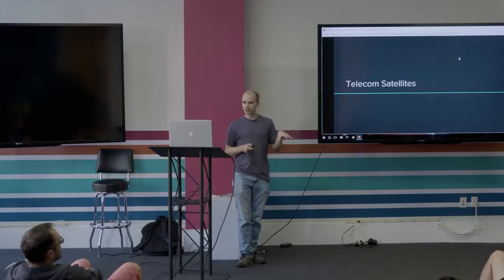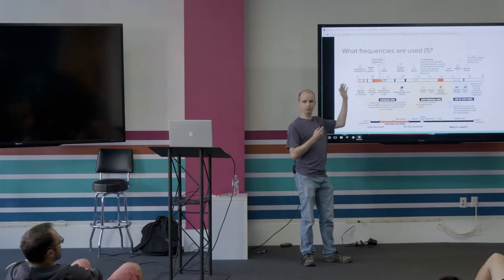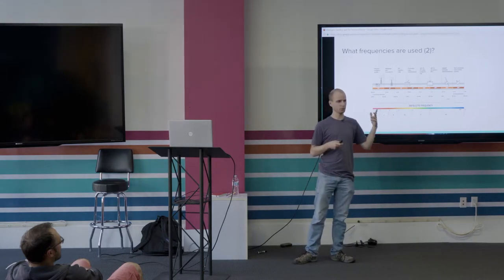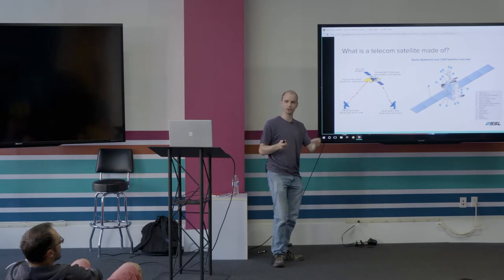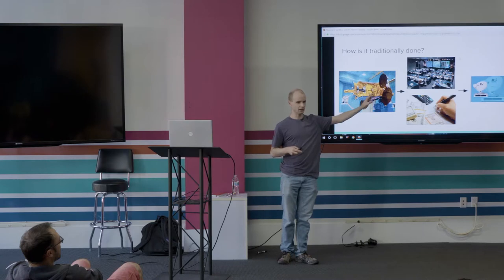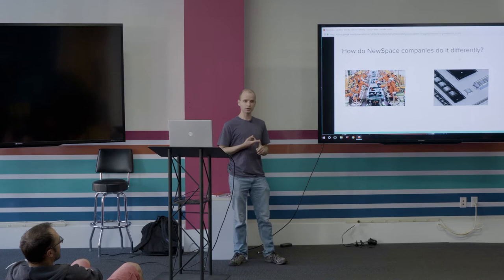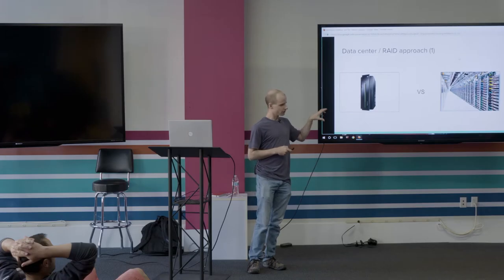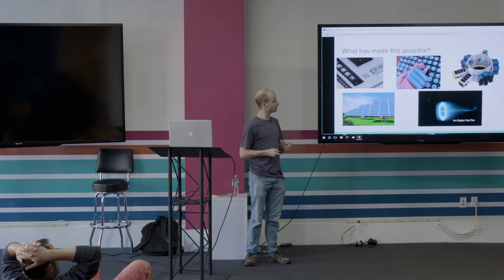Telecom Satellites | Ryan Mclinko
Ryan explains telecom satellites and their use in space and our everyday lives.

Graduate of M.I.T, Cofounder of Astranis, Ryan Mclinko has worked in the Aerospace industry for many years including working at SpaceX, United Launch, Alliance, and Infocitex, he has developed mechanical and system engineering experience.
He has been serving as a Trustee for the Students for the Exploration and Development of Space.